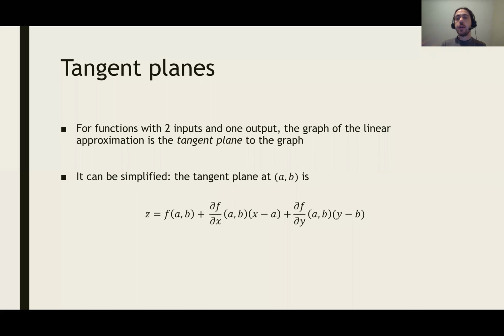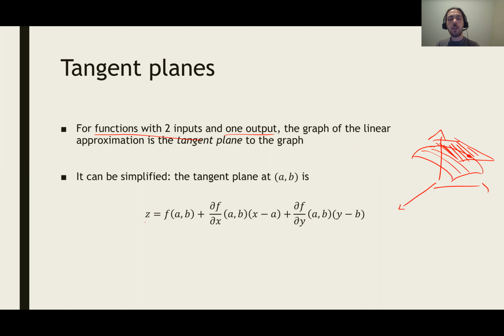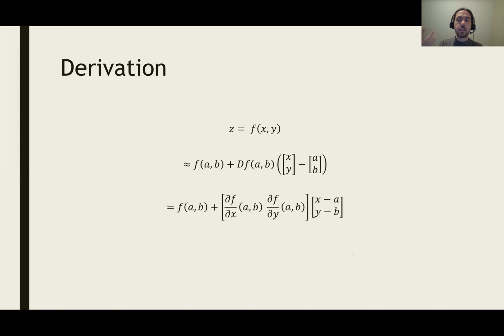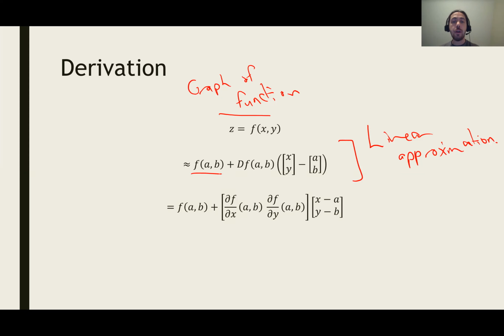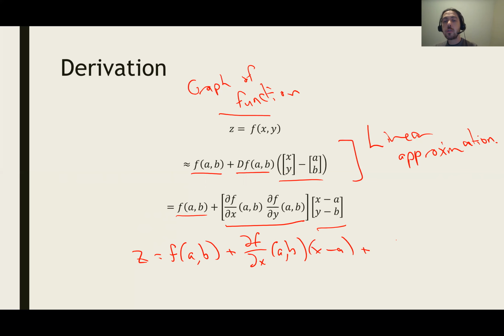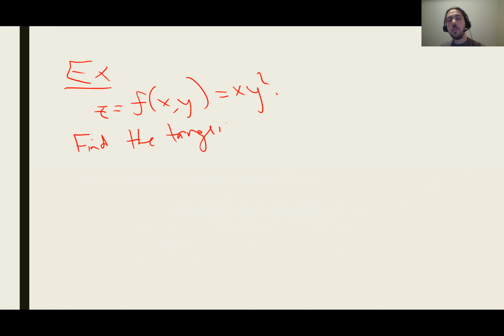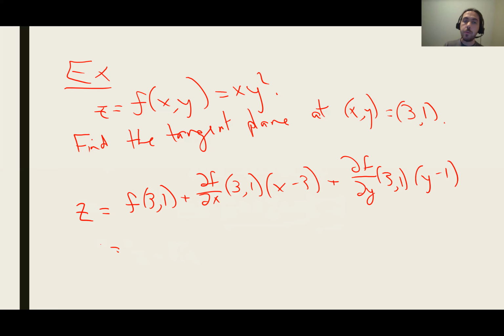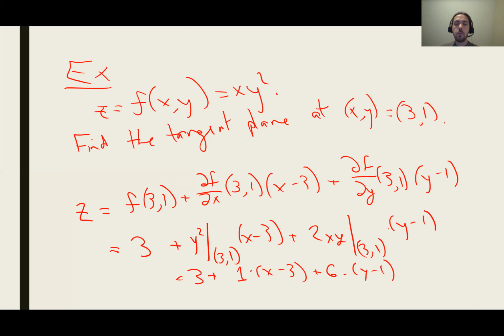Math 2374 Lecture 6C: Tangent planes